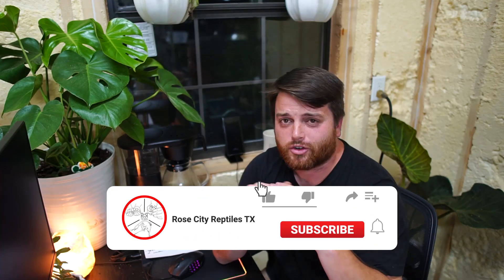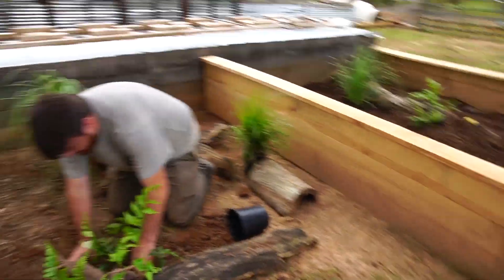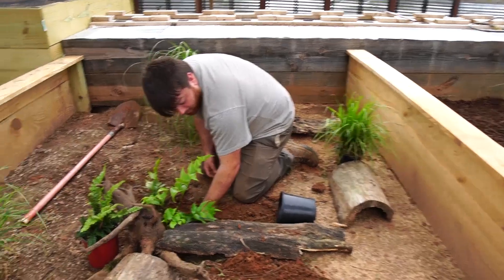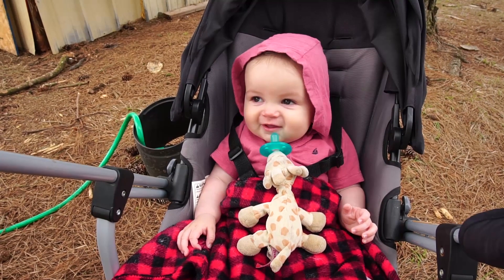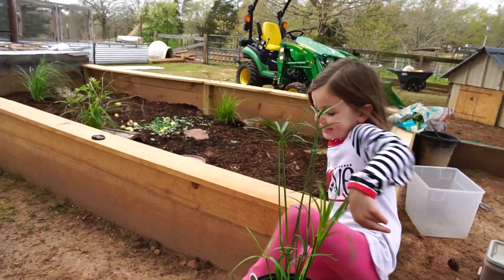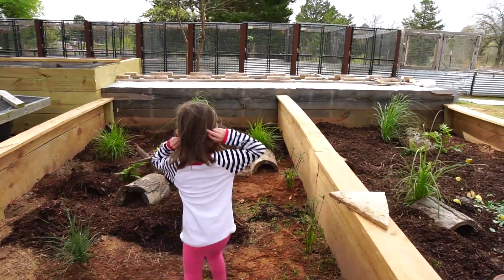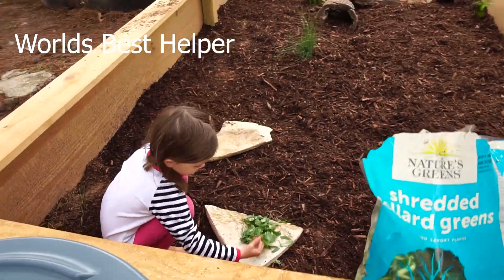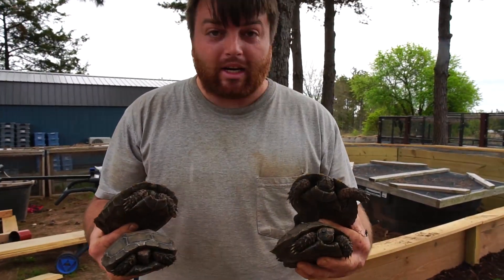NEW Animal REVEAL! *family favorite*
Hope you enjoyed meeting our new animals that we have on the farm!